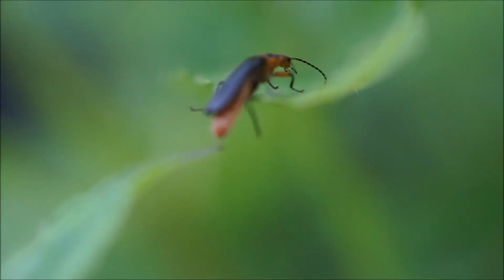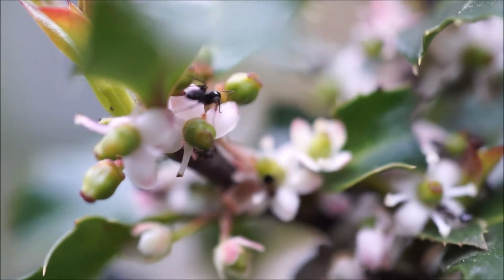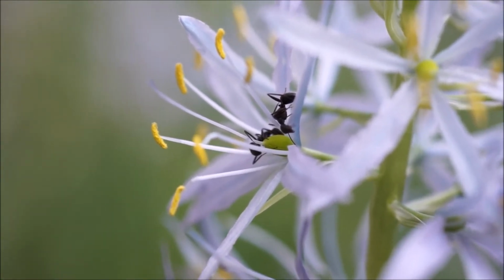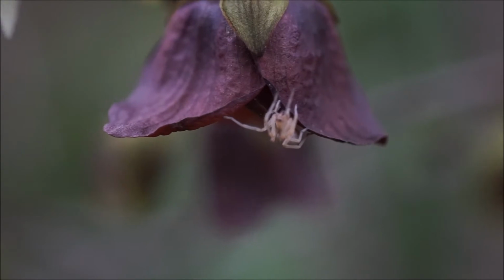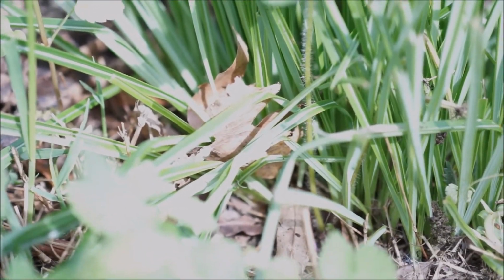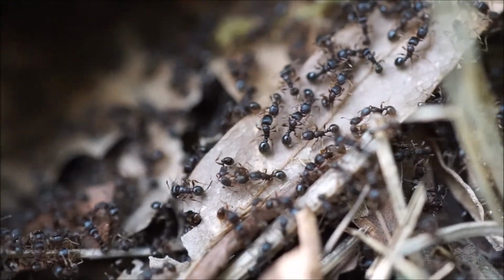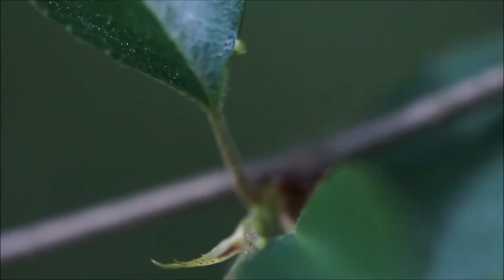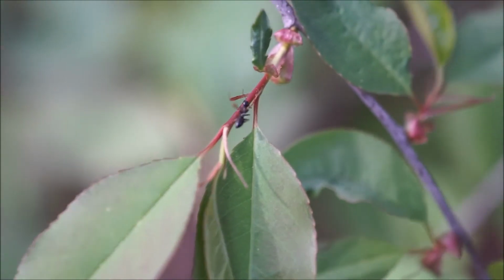This Week in Anting 04/27/2017